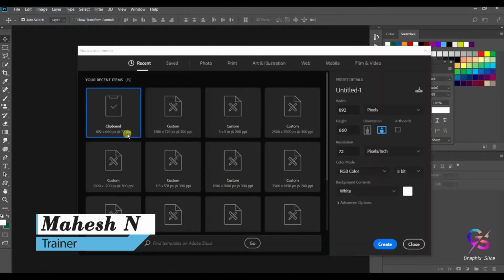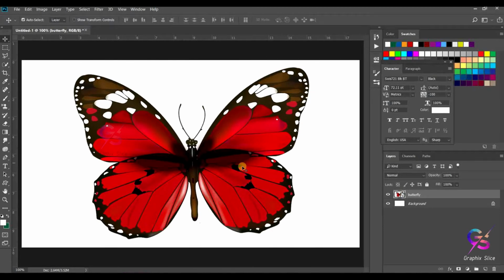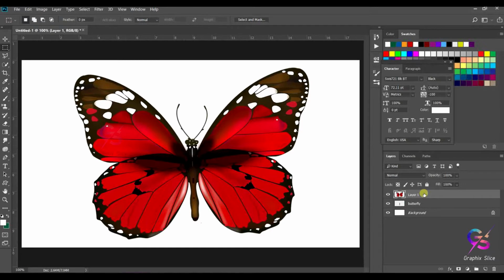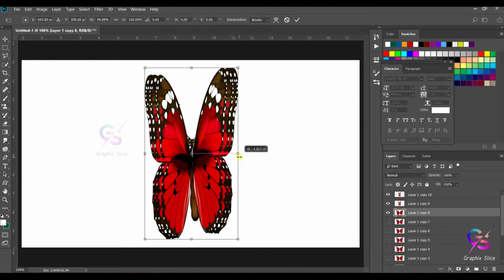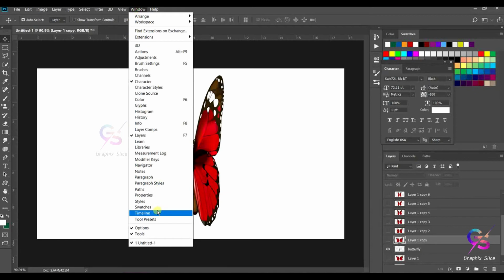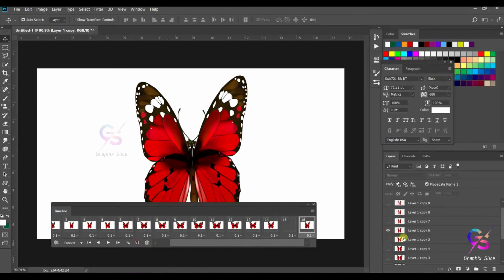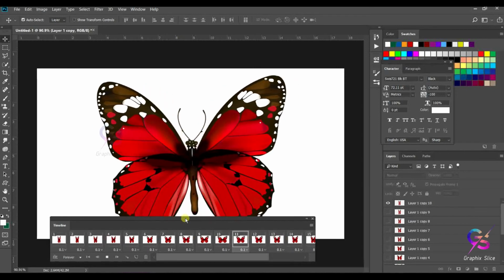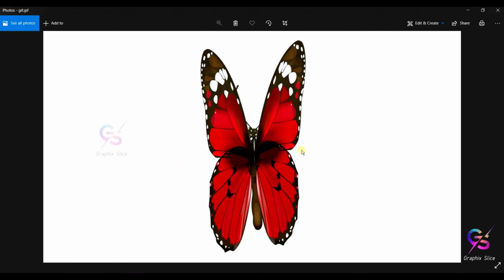Gif Animation in Photoshop | How to Create Gif File In Photoshop | Photoshop for beginners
In this video, you will learn Gif Animation in Photoshop | How to Create Gif File In Photoshop | Butterfly Animation in Photoshop

Here you will learn REVIT ARCHITECTURE